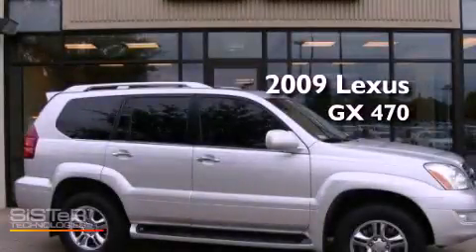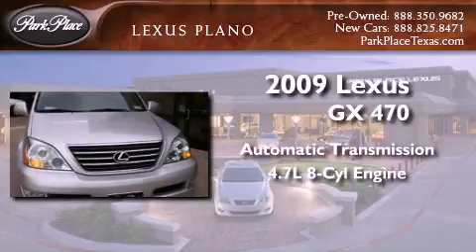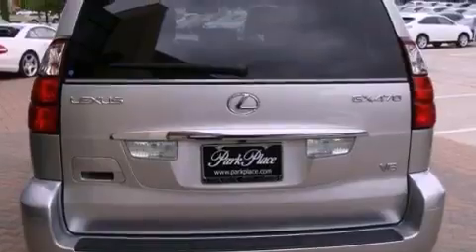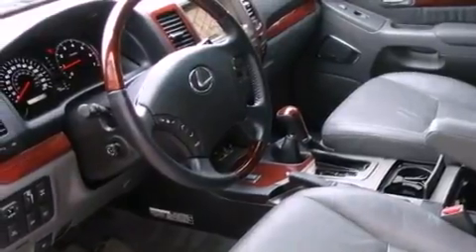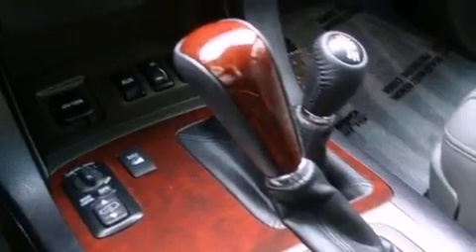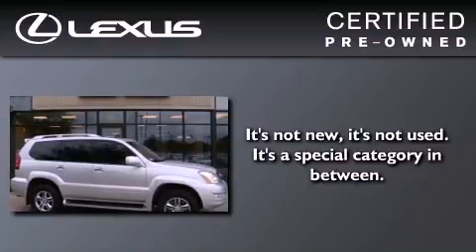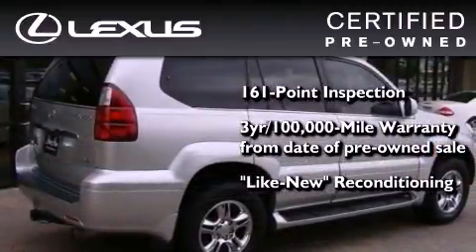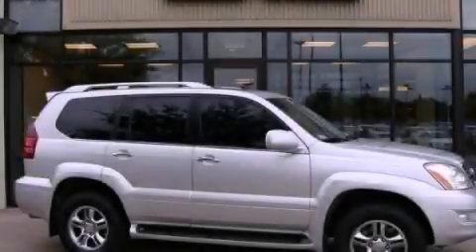2009 Lexus GX 470 Certified Plano TX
Year : 2009
 Make : Lexus
 Model : GX 470
 Engine : 4.7L DOHC 32-valve SFI V8 engine
 Trans . : Automatic
 Exterior : Gray
 Miles : 59,955
 Interior : Gray